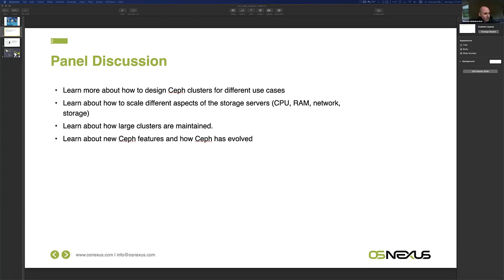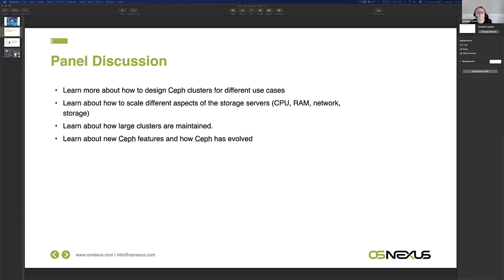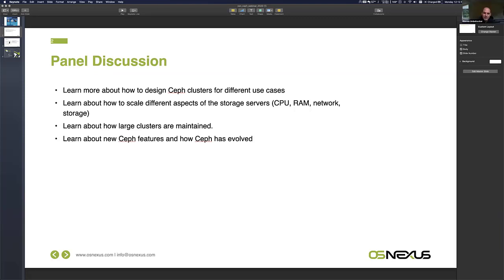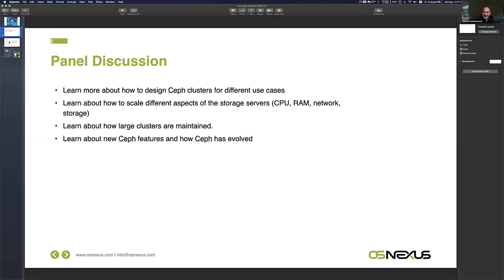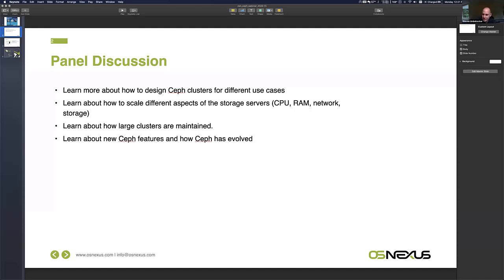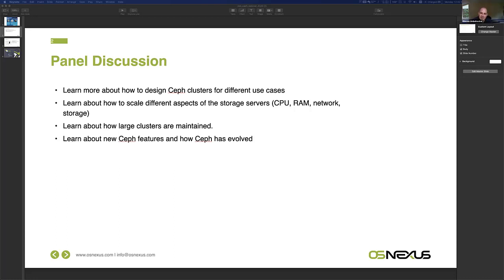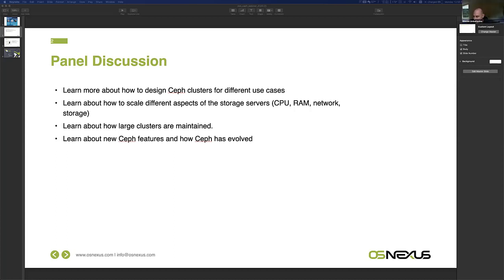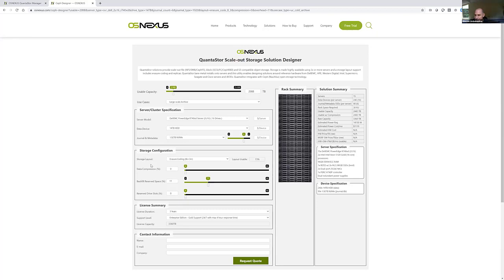All-Things-Ceph Meetup Webinar - Designing Ceph Storage Clusters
This webinar presents some key best practices for designing Ceph storage clusters.  Topics covered are Ceph monitor count, recommended RAM per OSD, recommended CPU core count per OSD, single network vs separate front-end/back-end networks, and changes in recommendations from earlier versions of Ceph vs newer versions like Ceph Nautilus and Ceph Octopus.  At the end we go over some of OSNEXUS's design utilities for building ceph clusters which area available

Special thanks to panelists Anthony D'Atri and Paul Dardeau